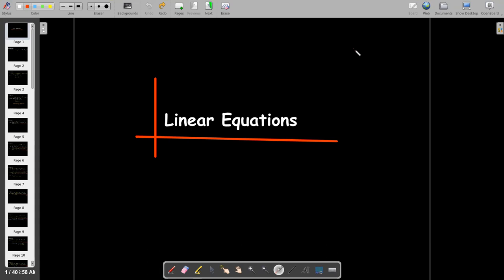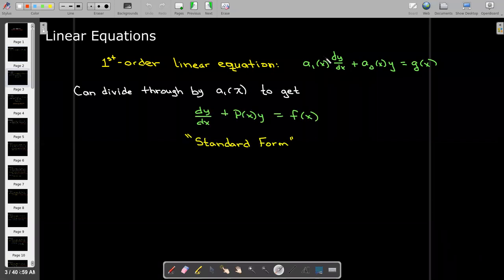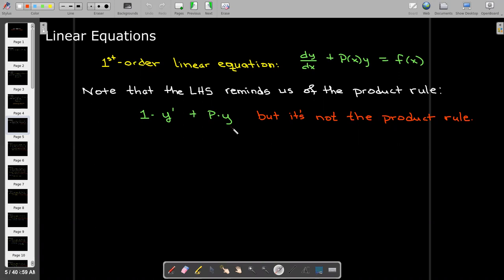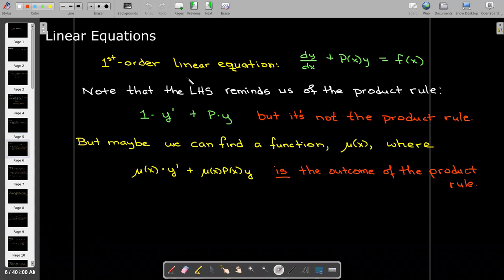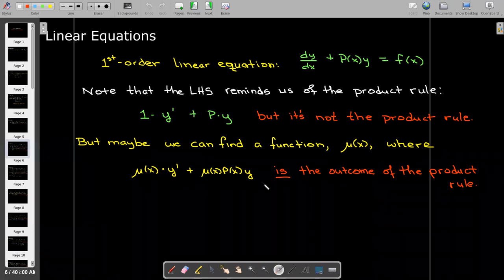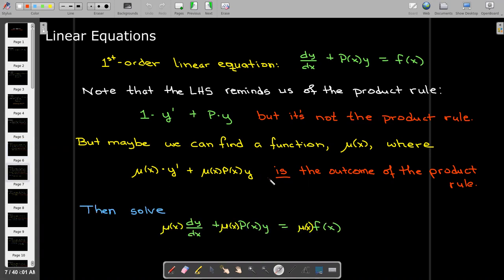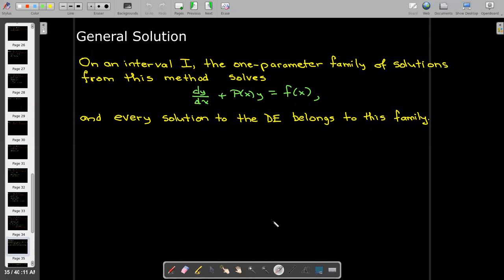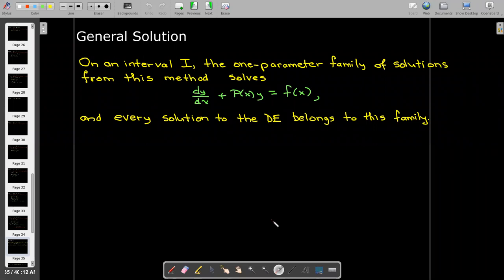Solving Differential Equations Using Integrating Factors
Some linear differential equations can be solved using an "integrating factor".  We define the "integrating factor" and work out a few simple examples.